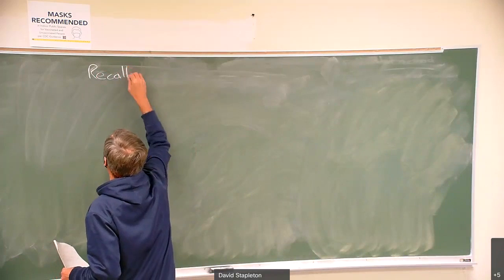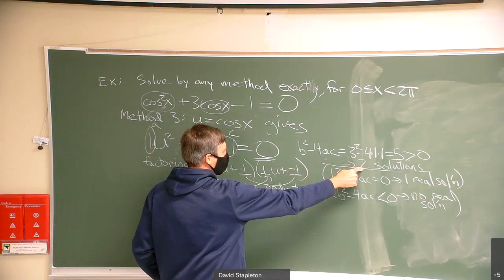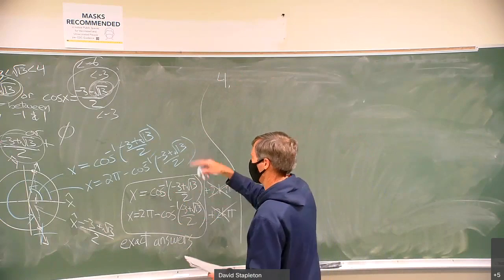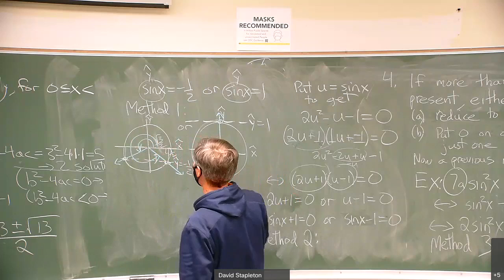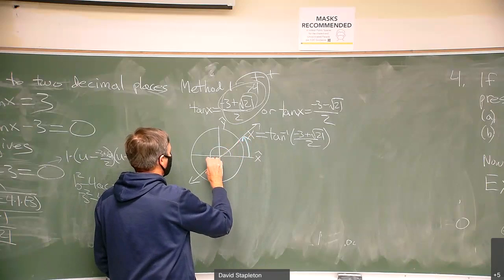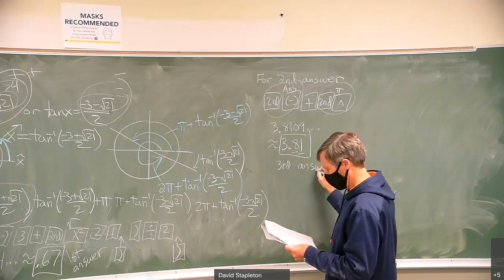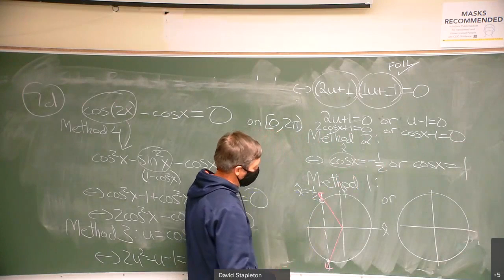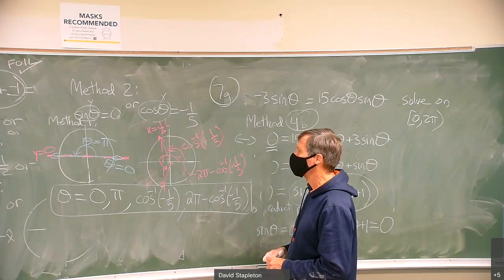Solving Trig Equations Part III